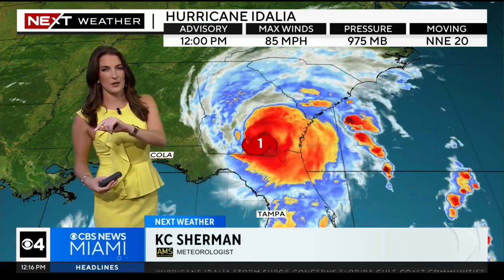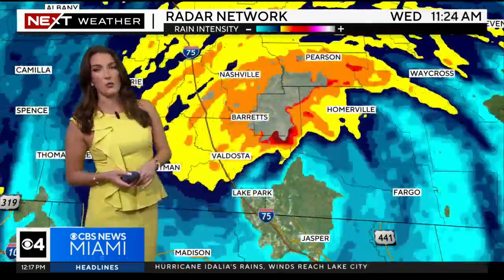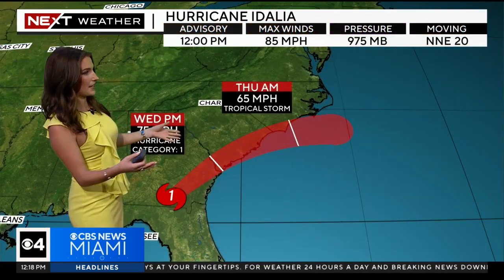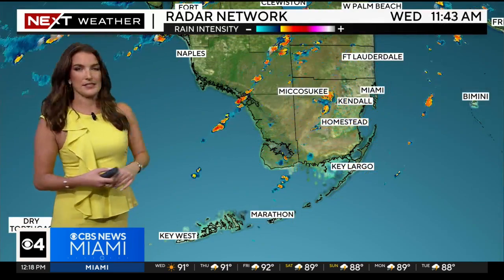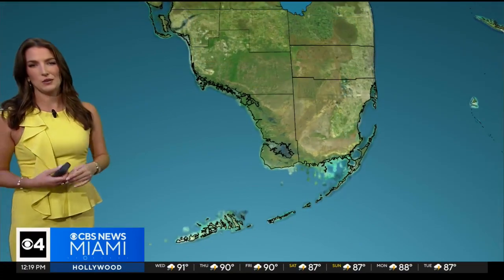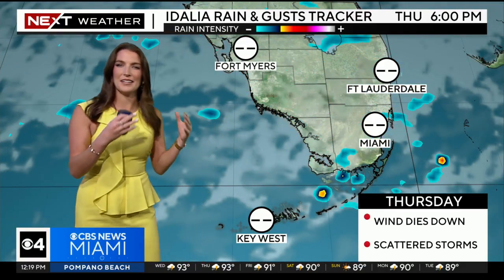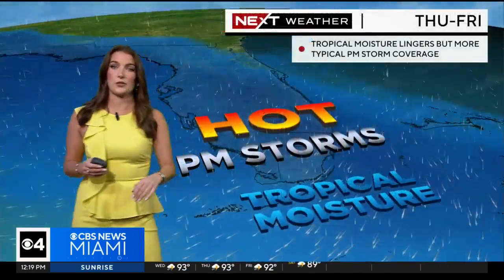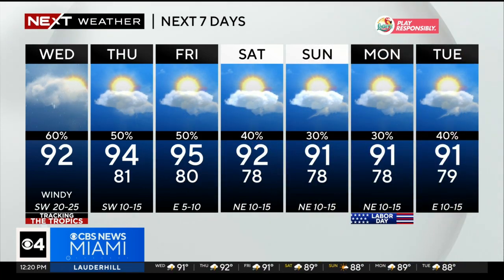NEXT Weather forecast for Wednesday 8/30/2023 12PM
NEXT Weather meteorologist KC Sherman has the latest on Hurricane Idalia and a look at our local weather.